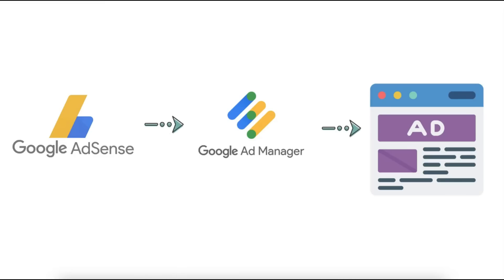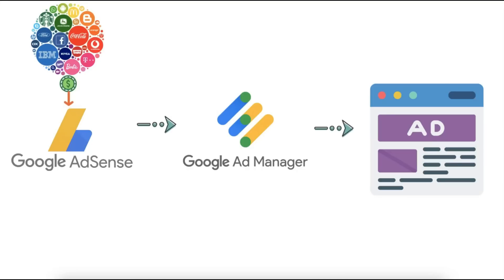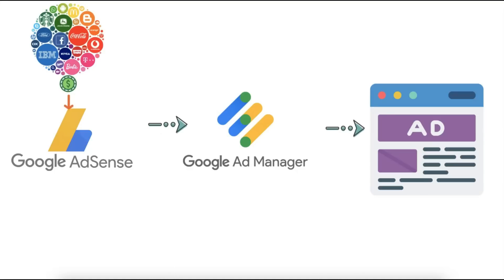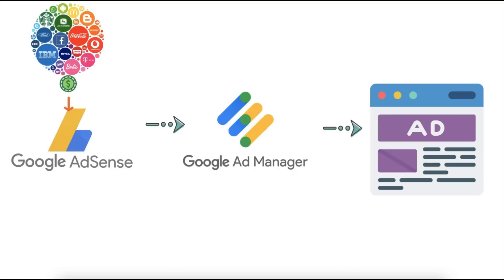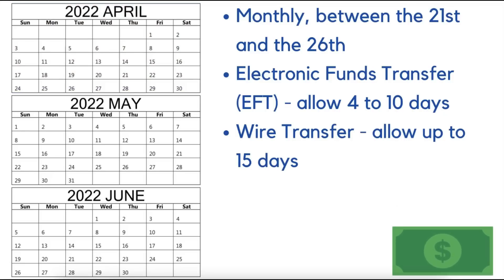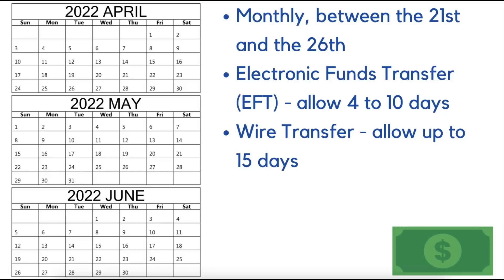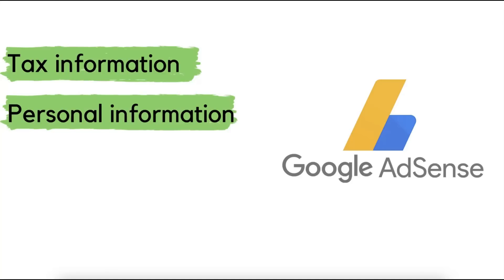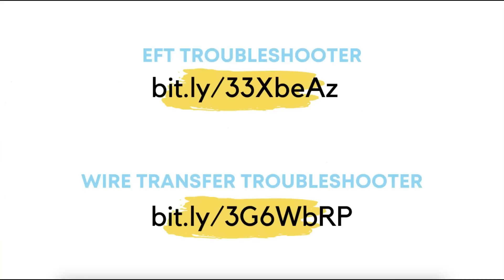Payments , Earnings, Schedule | AdSense or Google Ad Manager | Explained!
How does payment work in AdSense and Google Ad Manager (GAM)? Is GAM accurate? Where will the money be deposited? When will I get paid? AdSense payment not received in bank? AdSense payment release date? Watch this!